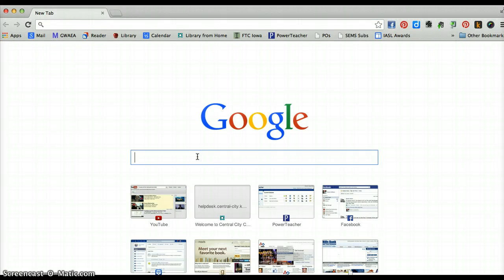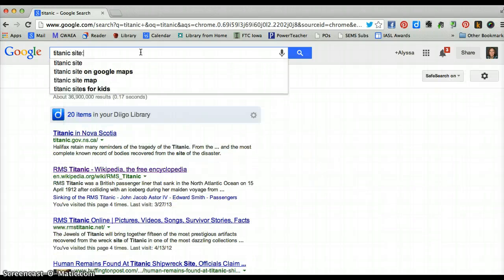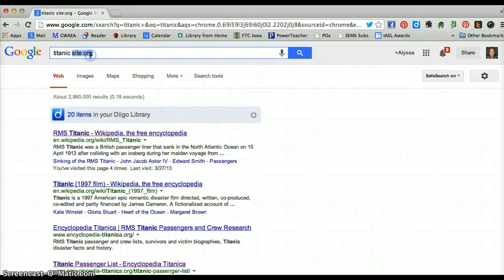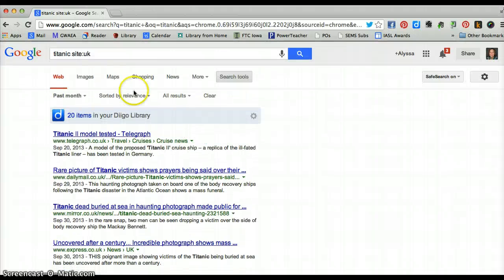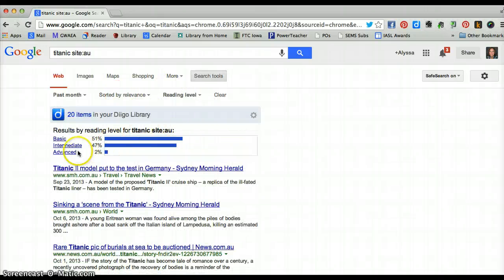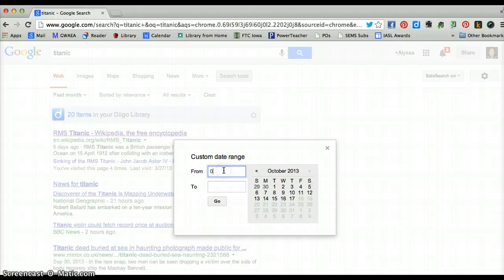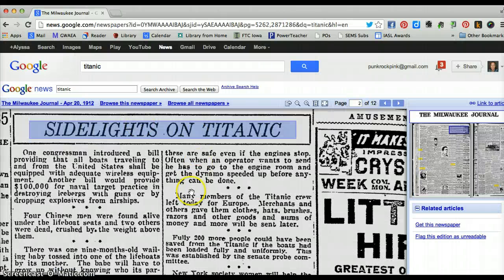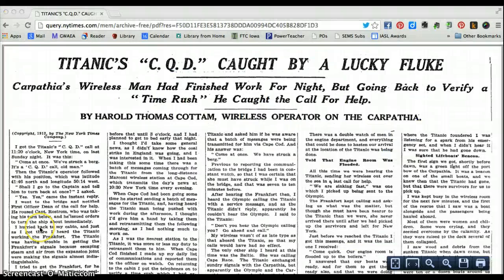Google Search Limited by Time & Extension